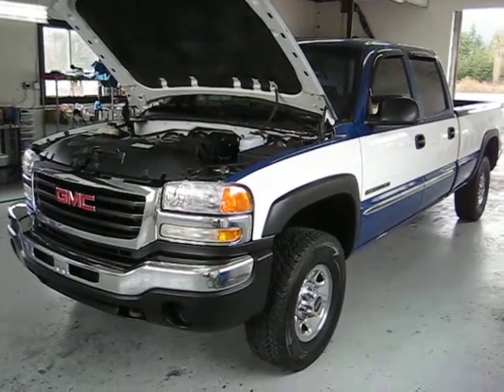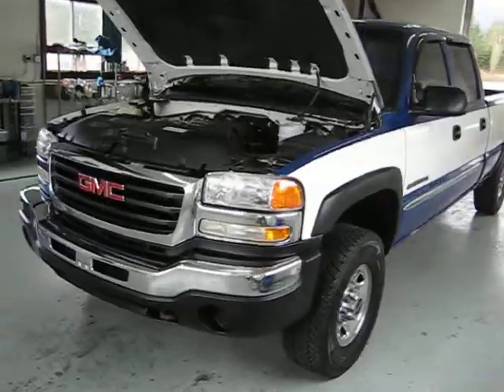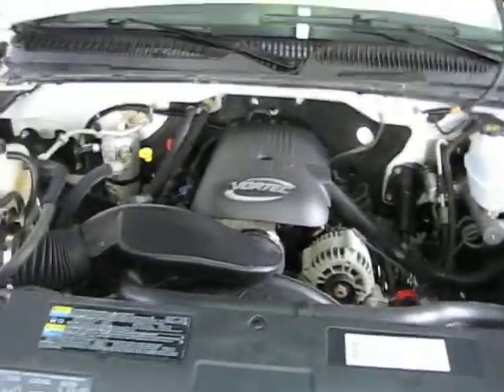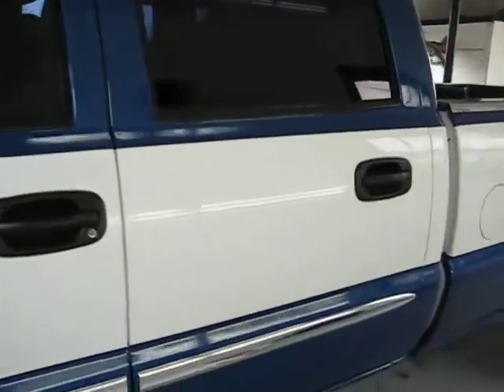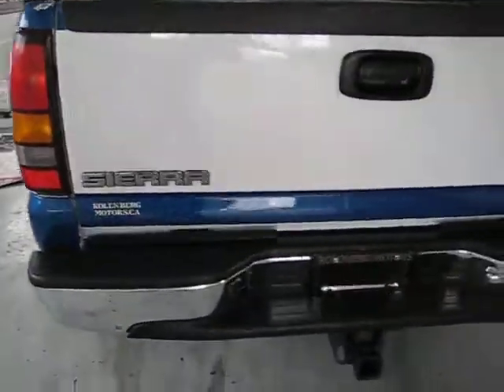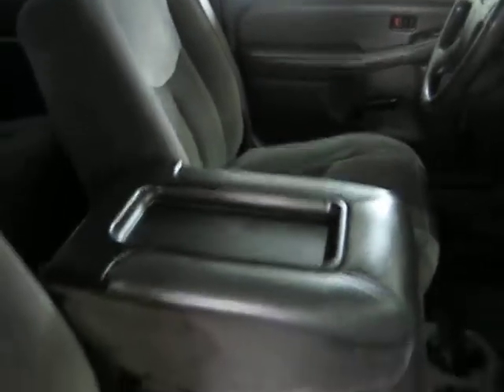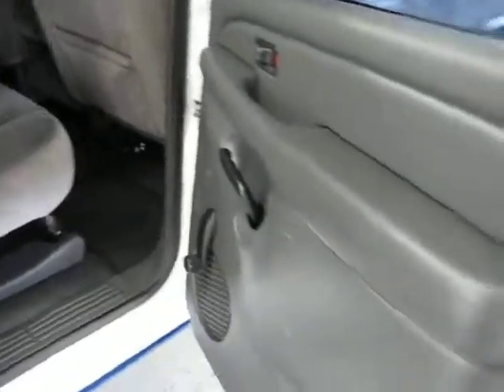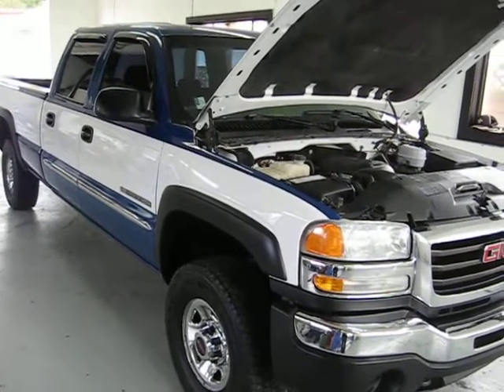2004 GMC SIERRA 2500 HD CREW CAB LONG BOX 4X4 AT KOLENBERG MOTORS LTD